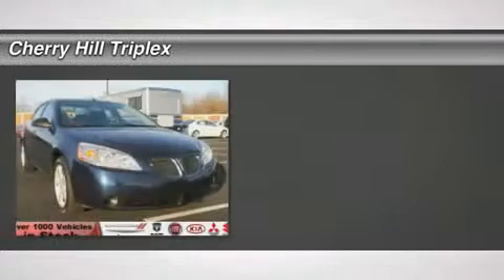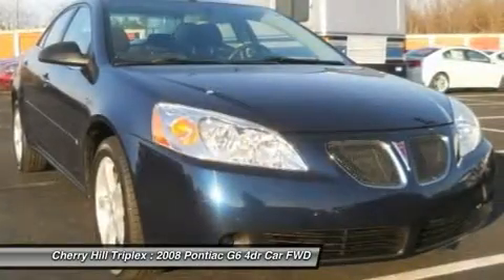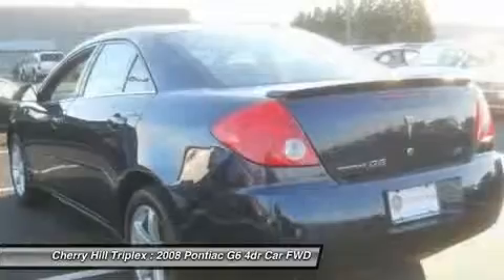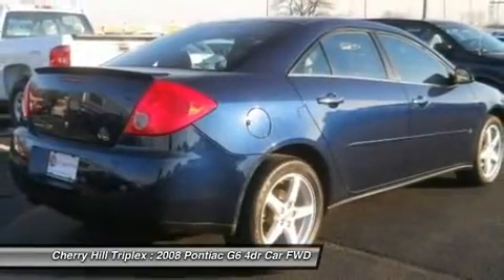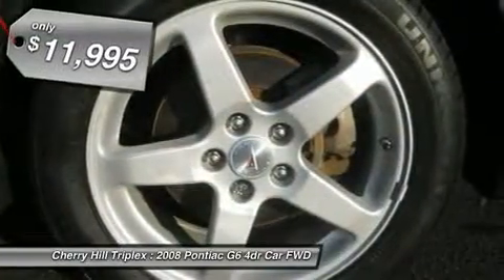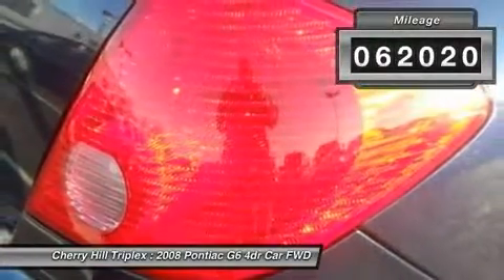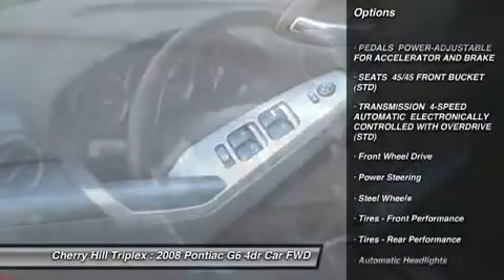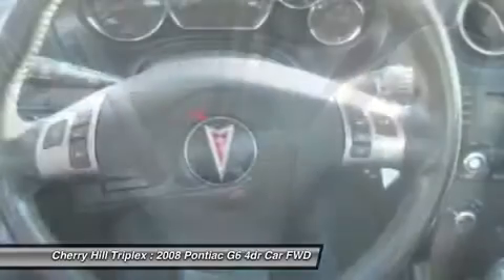2008 PONTIAC G6 Cherry Hill, NJ 05148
2008 PONTIAC G6 Cherry Hill, NJ
Stock# 05148

Looking for the right car? Today could be your lucky day. With 62040 miles, this Midnight Blue Metallic, 2008 Pontiac G6 equipped with Automatic transmission could be yours. Request more information and set up a test drive right away.